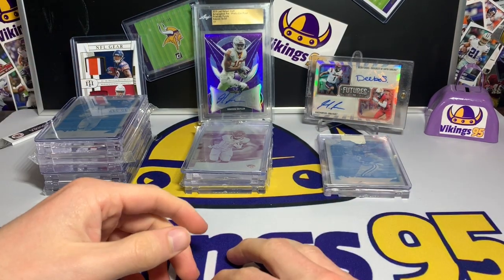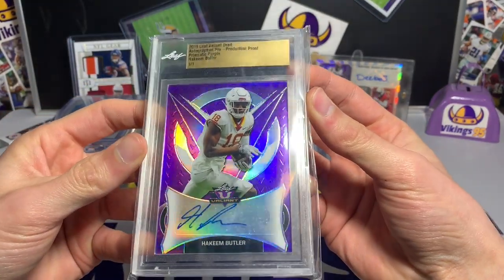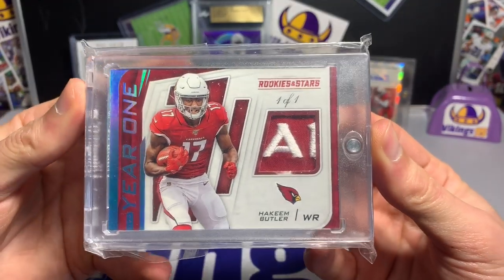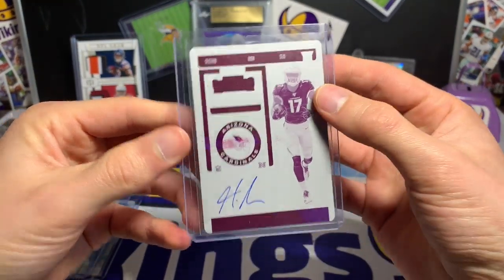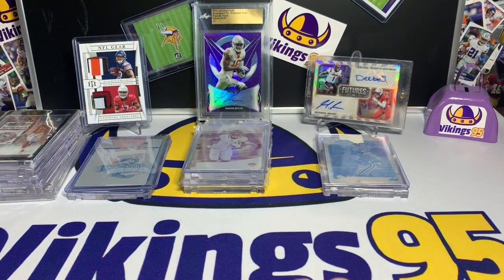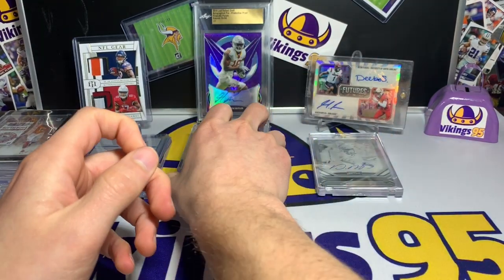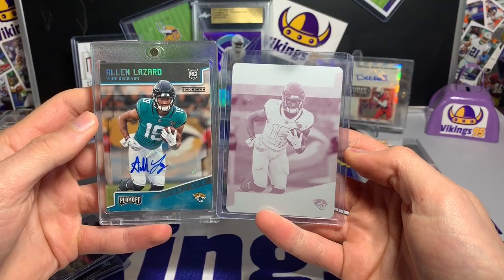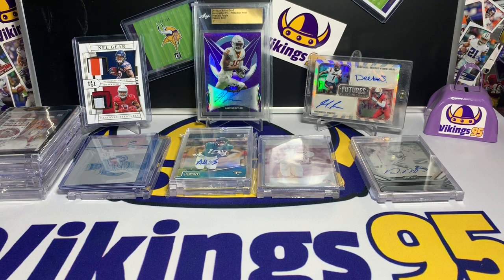1/1's All Over! Check Out My Iowa State Football One of Ones in My Collection!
I figured it would be a good time to show an update on all of the Iowa State One of One football cards I had in my collection! With Iowa State Football players being who I mainly collect, I have quite a few of them! Hakeem butler has by far the most, but Allen Lazard isn't too far behind. I think the printing plates are really cool because they're the basis of every card - interesting to think about!

Do you have a collection of certain players - and if so, do you have any cool one of one football cards you love?